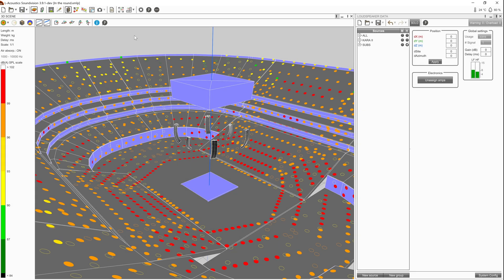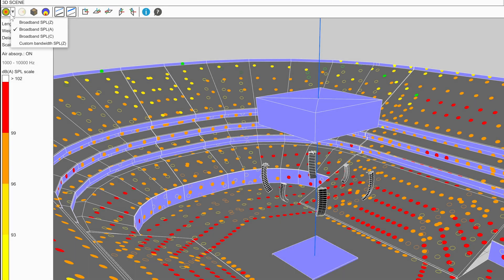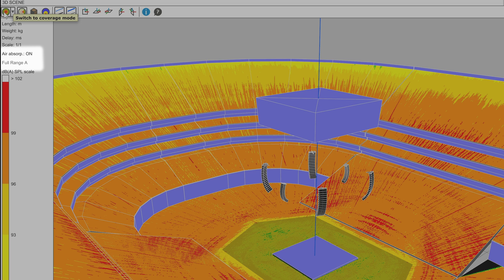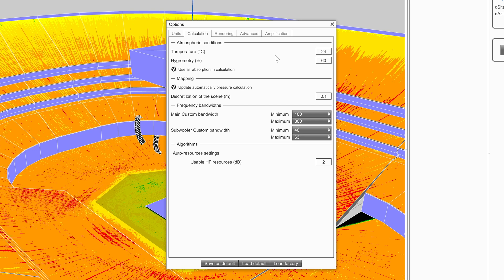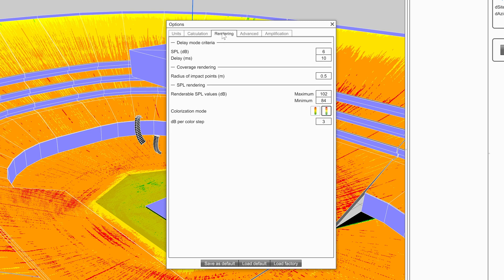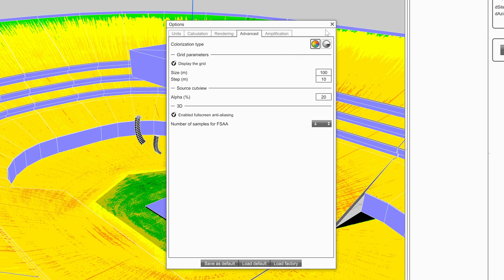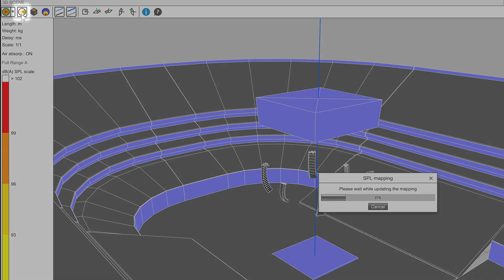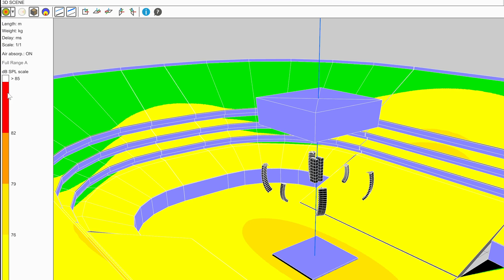Soundvision Quick Start: Mapping A System